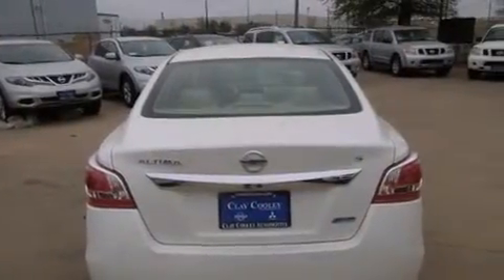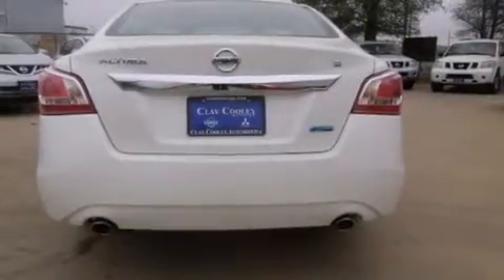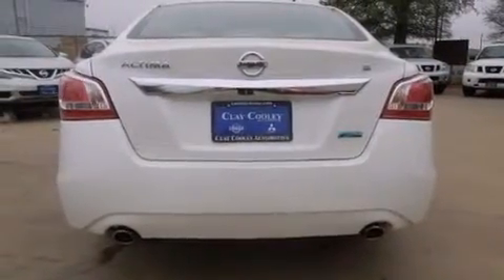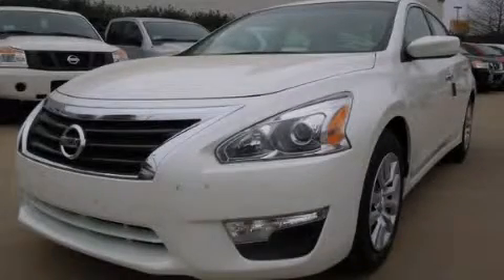2013 Altima Denton TX